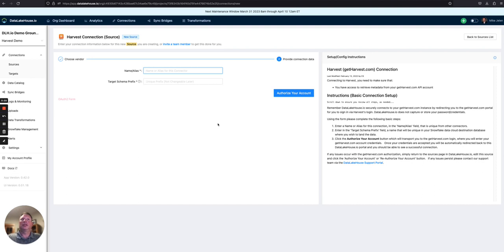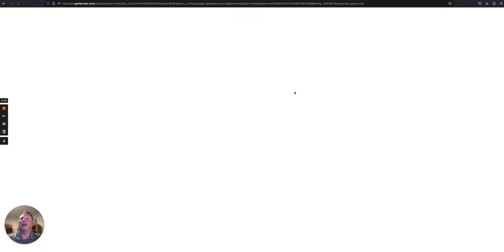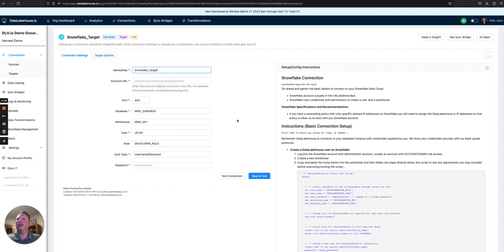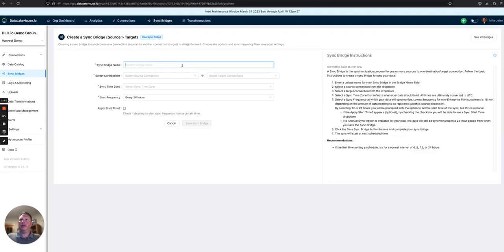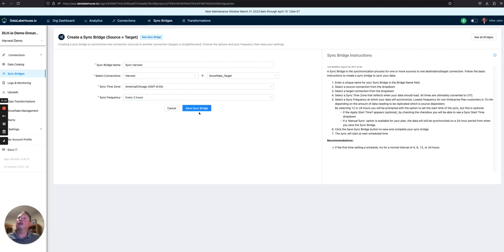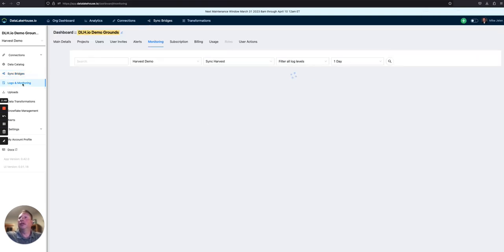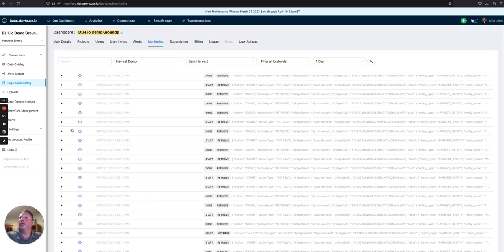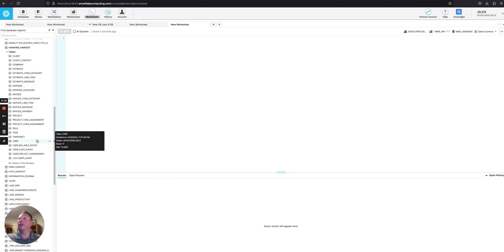DataLakeHouse.io - Harvest to Snowflake Integration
This video explains the process of setting up a source connector, target connector and a sync bridge in DataLakeHouse.io in order to replicate data from a Xero source to a target schema in Snowflake.

0:00 Introduction to DataLakeHouse.io
0:14 Setting up a Harvest source connection
1:10 Setting up a Snowflake target connection
1:32 Setting up a Sync Bridge
3:25 Viewing your data in Snowflake
3:48 Closing Remarks